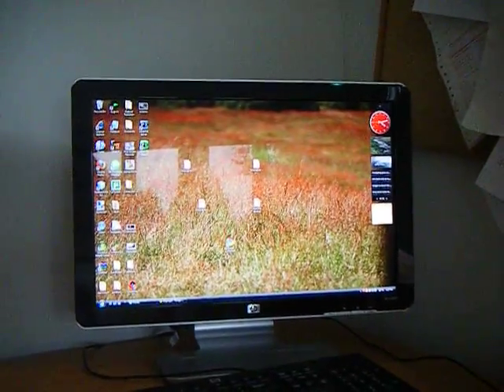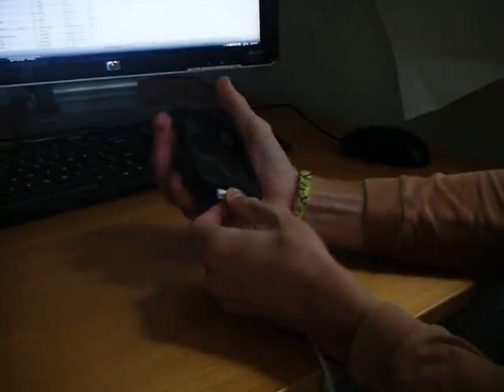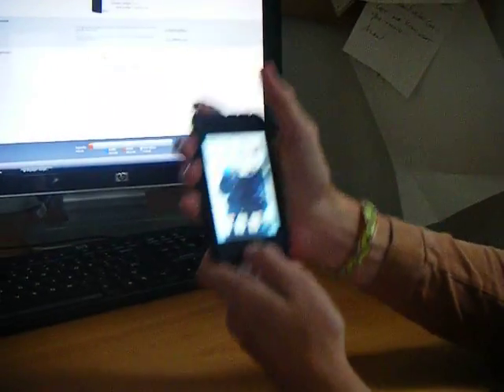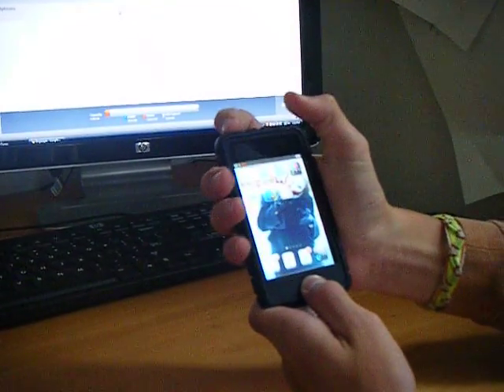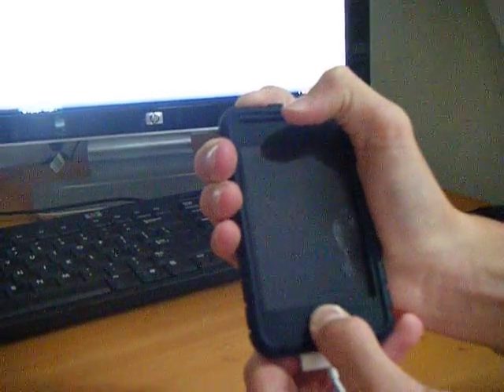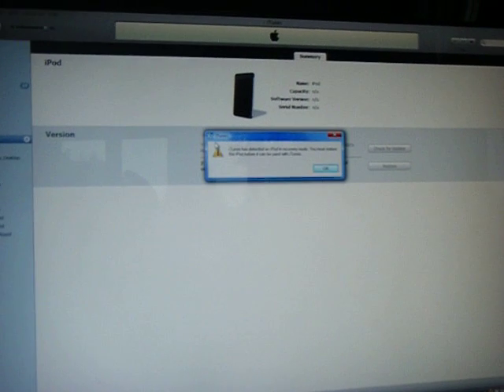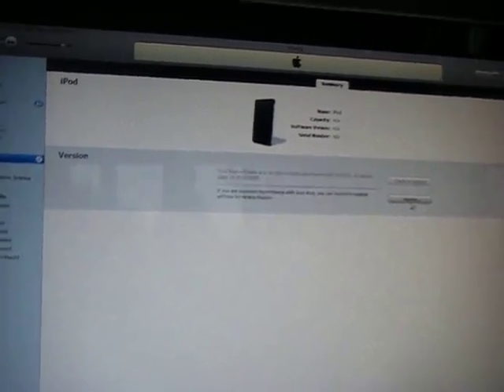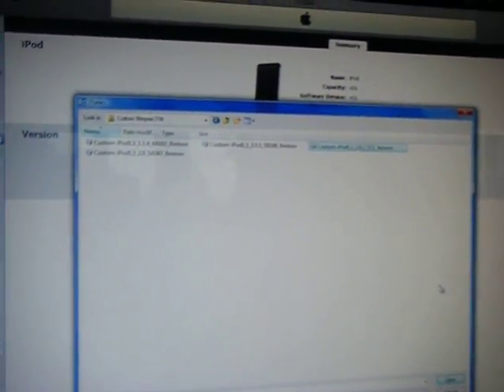How To - DFU Mode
This is the tutuorial on how to put your iPhone or iPod Touch in DFU mode so you can restore with your custom firmware.

If you don't understand it then go here for another tutorial